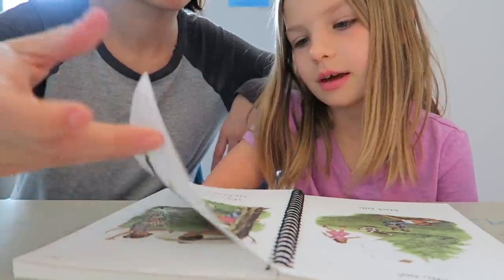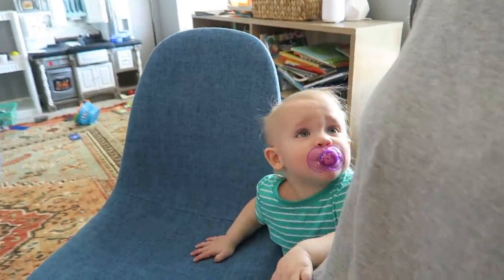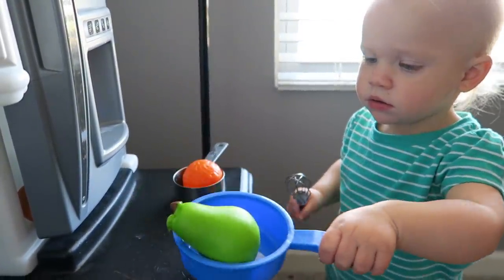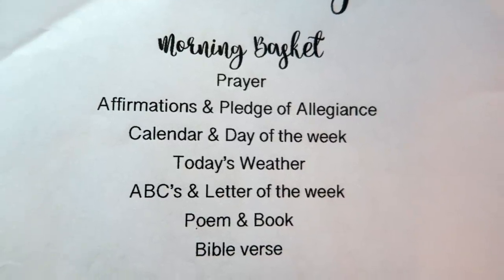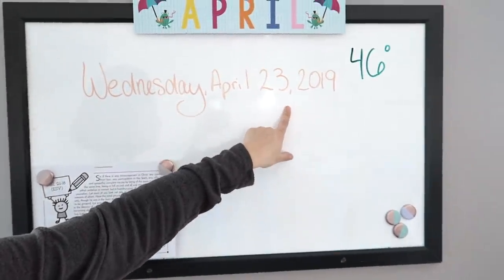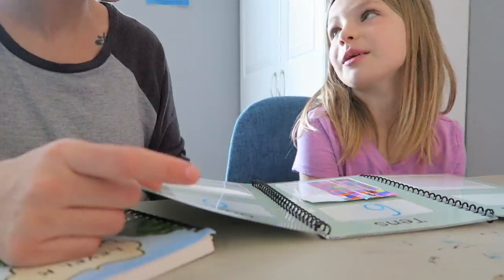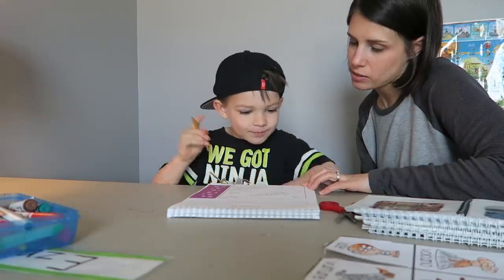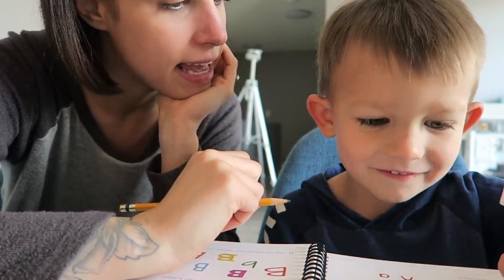HOW WE HOMESCHOOL | DAY IN THE LIFE MOM OF 4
Today, we're sharing our daily homeschool routine! As a homeschool family of little kids, I get asked a lot how we homeschool with toddlers and what our homeschool schedule looks like. I'm excited to share our homeschool routine with you guys and let you see what a day in the life of a homeschooling family is like! It's not perfect and it's usually full of chaos, but we love learning at home and incorporating our faith into our homeschool day. Do you homeschool?

Our Curriculum (The Good & The Beautiful)
Jude (4 yr):